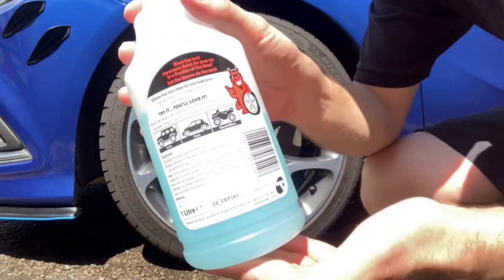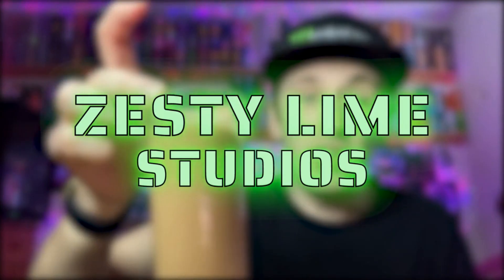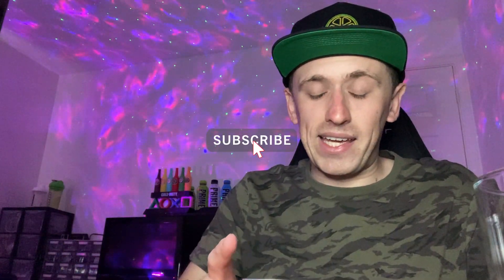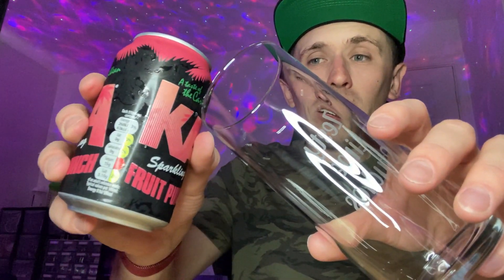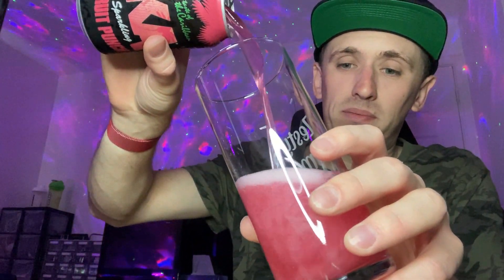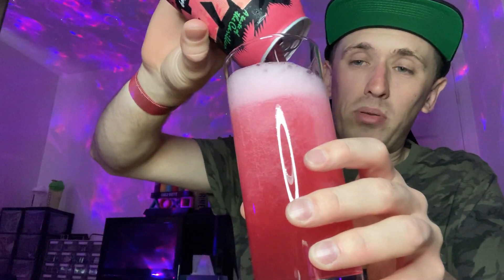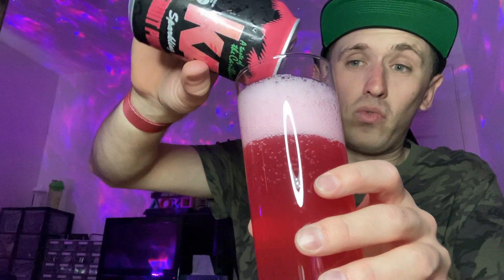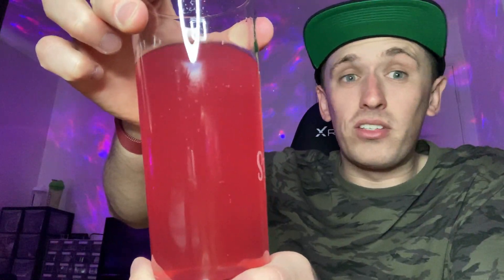Drink Review - KA: Fruit Punch